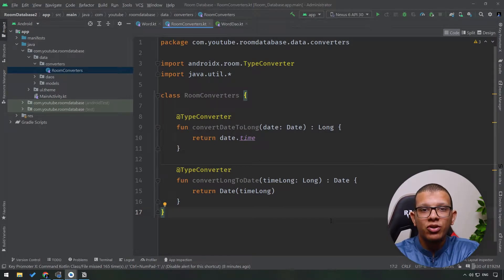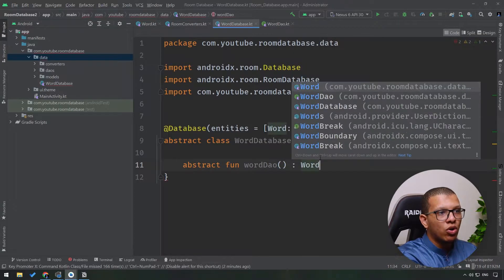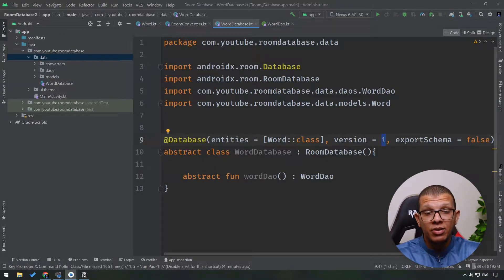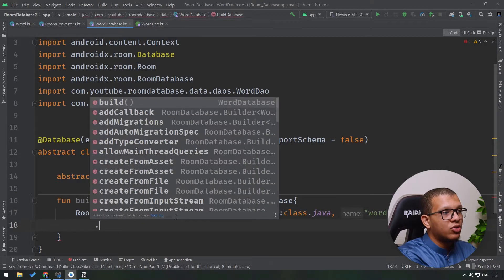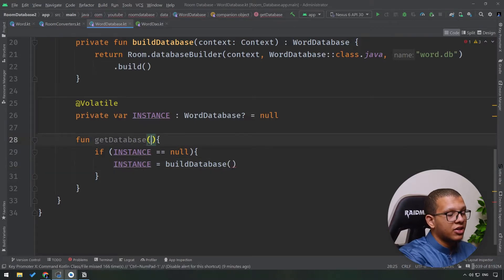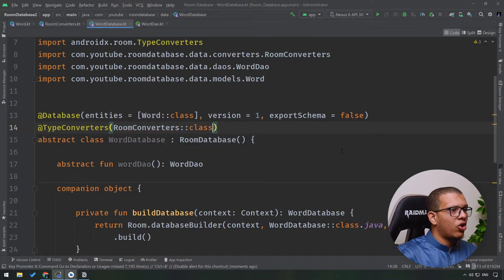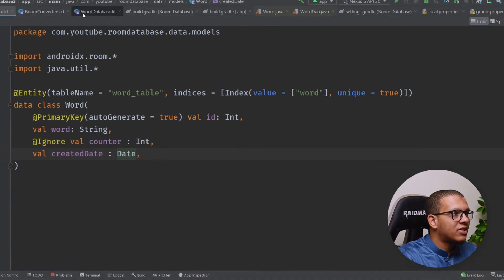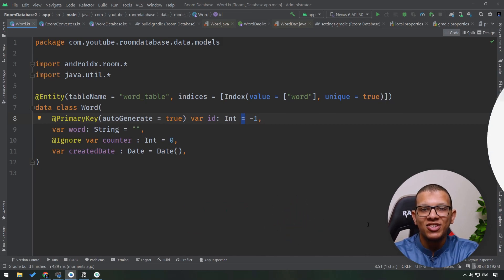Room Database - Database Class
In this video, we will see how we can glue everything we have created so far, from entities, DAOs, and converters, and how you can provide an instance for your database, so other app components get access to it and use it to manipulate data.